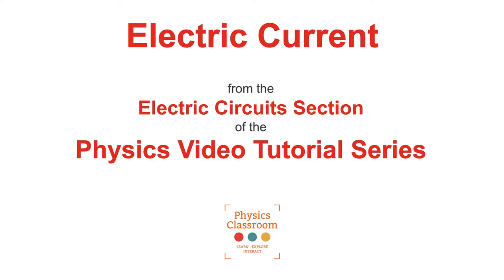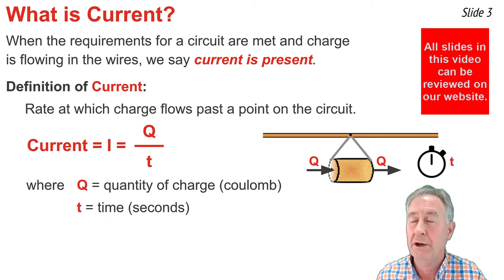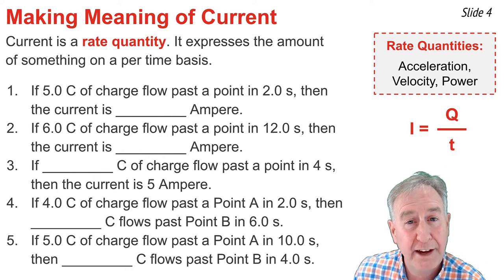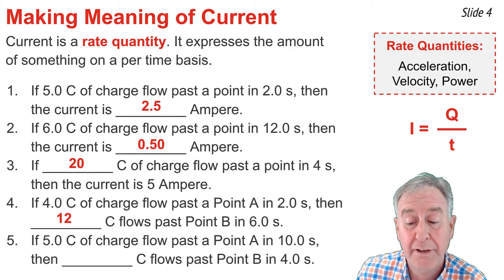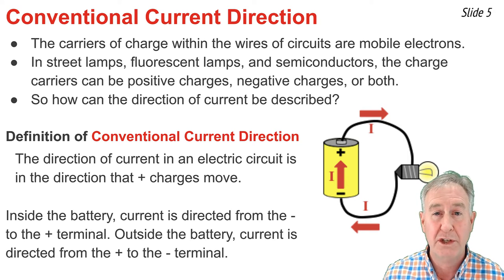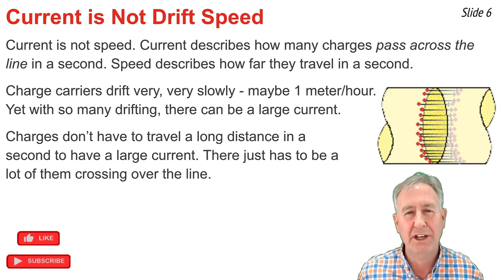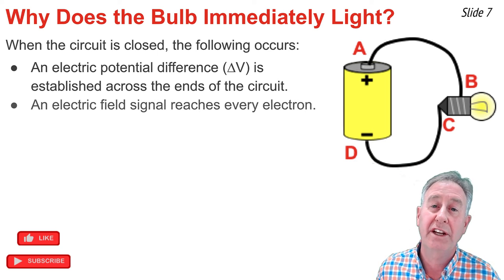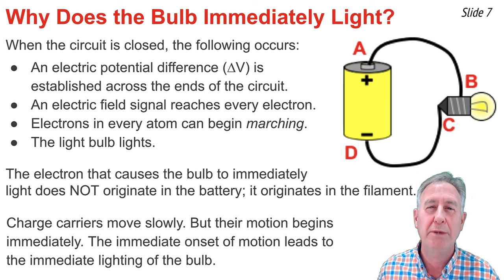Electric Current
This video discusses the meaning of electric current, the direction of conventional current, the distinction between current and drift speed, and the method of calculating current.  Give Mr. H 9 minutes of time and be the class Wizard when it comes to understanding electric current.

Student Action Plan includes:
Concept Builders: Electric Current

Minds On Physics: Electric Circuits Module - Mission EC1- Electric Current